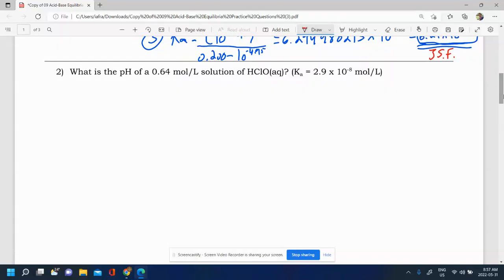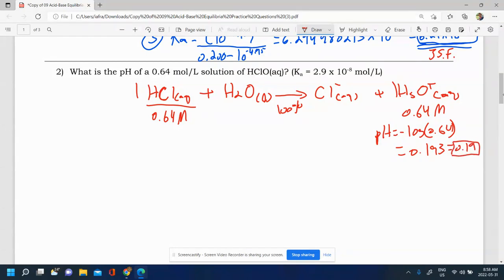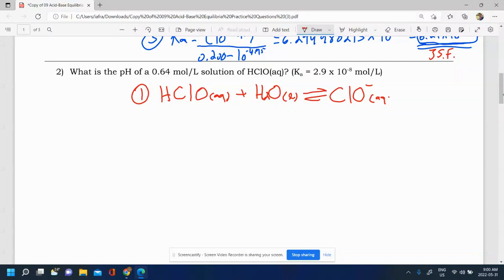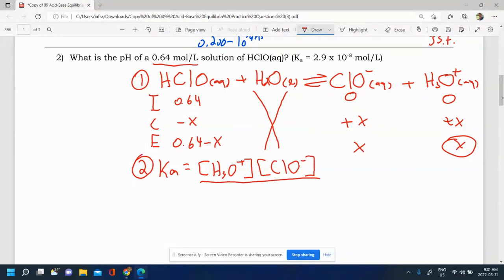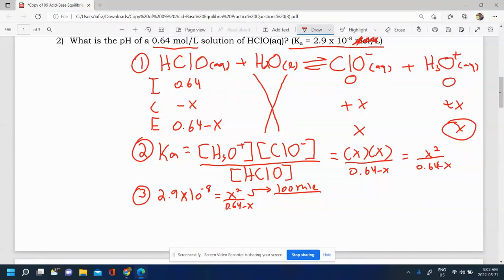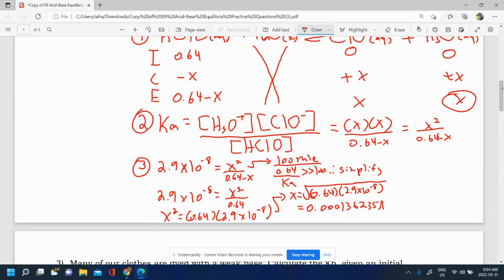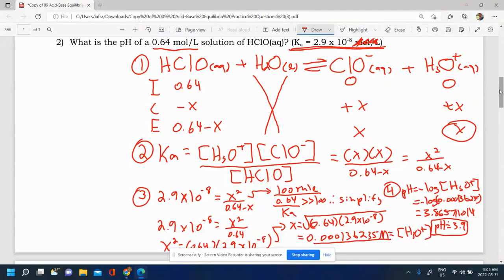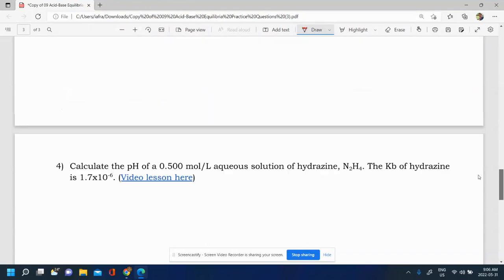Ka/Kb calculations: Ka to pH (weak acid)